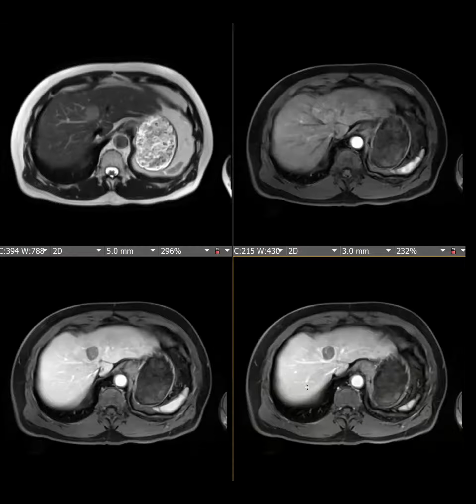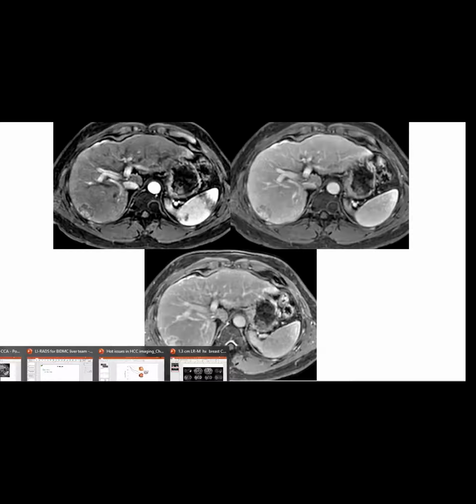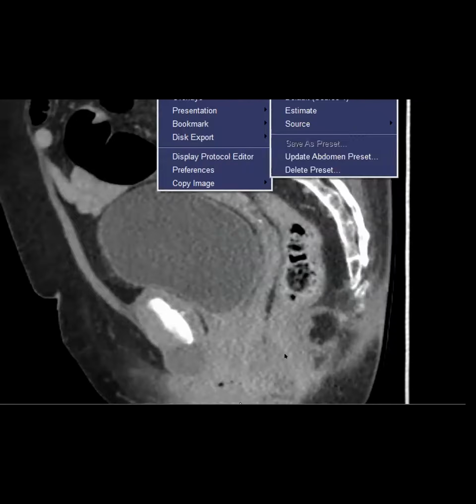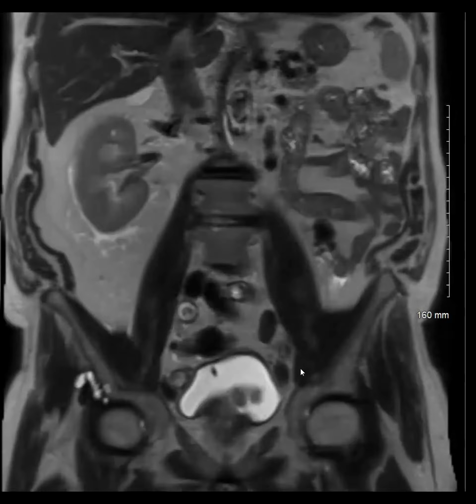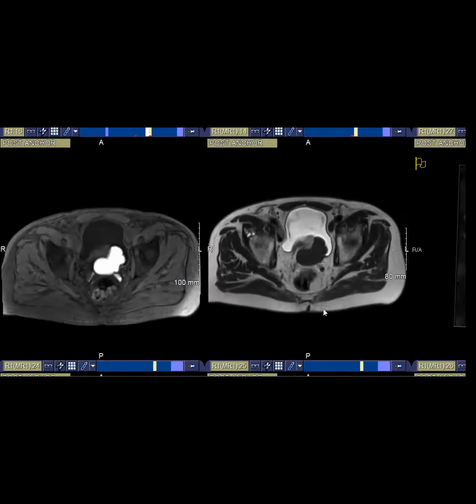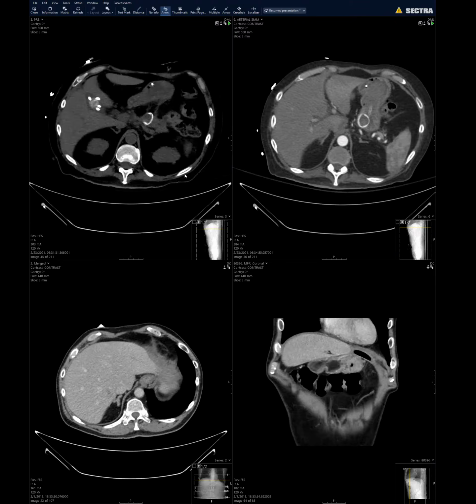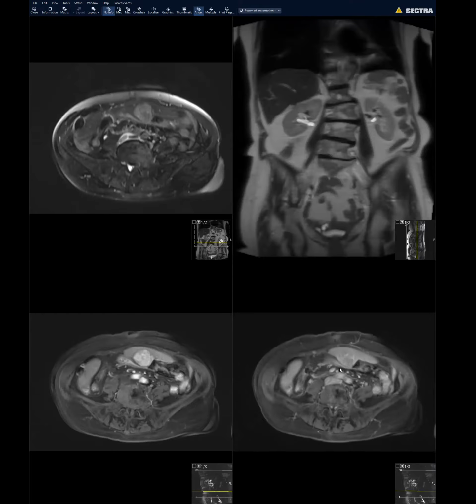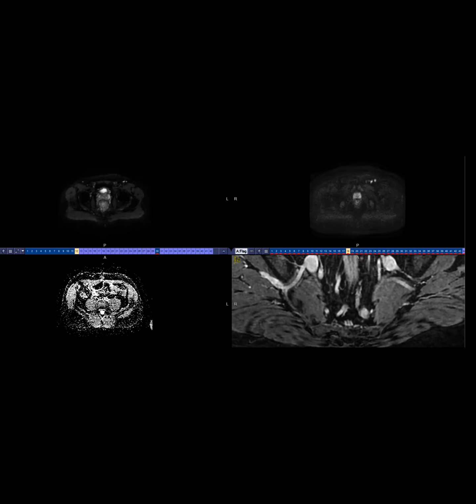Abdominal Case Conference - 4/27/2021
0:00 - HCC in a patient with Hep B but no imaging findings of cirrhosis - Dr. Ben Benson
2:47 - Not all combined HCC / cholangio are the same! LR5 imaging appearance have better outcomes than LRM - Dr. Victoria Chernyak
9:32 - Perineal cystic lesion centered below pubic symphysis  - skene's cyst or... subpubic cartilaginous cyst! - Dr. Victoria Chernyak
13:07 - Hemorrhagic seminal vesicle cyst (with T2 blackout effect on ADC) with absent kidney... what syndrome is this?  (Zinner!) - Dr. Any Shenoy-Bhangle
19:35 - Fire-spewing ureterocele! Dr. Anu Shenoy-Bhangle
20:44 - Liver lesions with mild washout - FNH vs Adenoma?? Waiting for follow-up! Dr. Christine Chen
27:02 - Splenic artery PSA from cystgastrostomy (LAMS - lumen apposing metal stents) Dr. Roopa Ram
28:42 - Companion case of cystgastrostomy stent extending into spleen - Dr. Roopa Ram
31:39 - Panc CA and HCC in the liver - Hickam's Dictum - Dr. Gitanjali Bajaj
36:25 - Rectal chlamydia mimicking rectal cancer - Dr. Yarab Al Bulushi
40:08 - Hepatic vein / IVC mass that was... lymphoma! - Dr. Yarab Al Bulushi